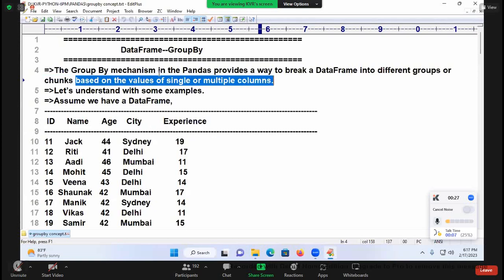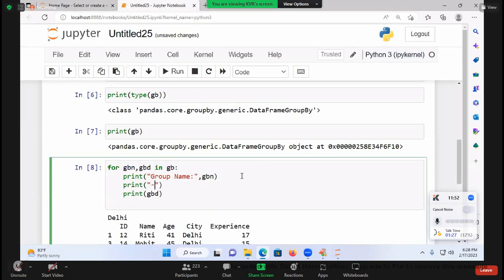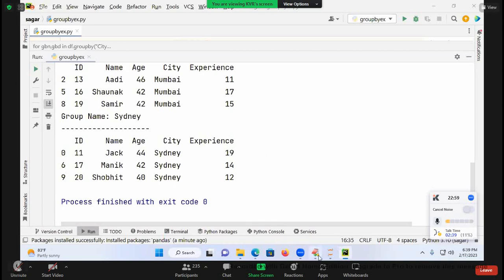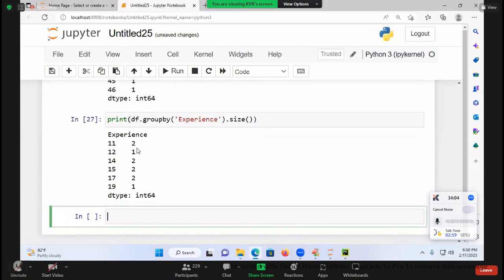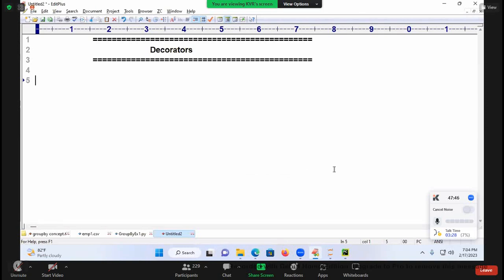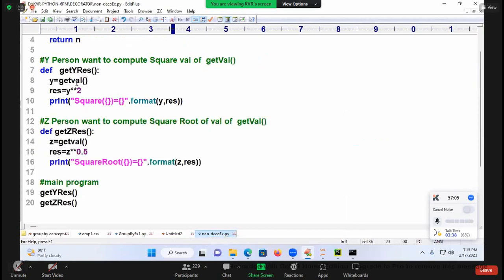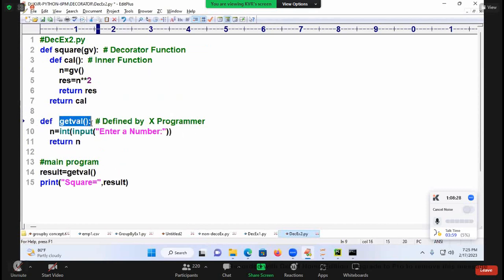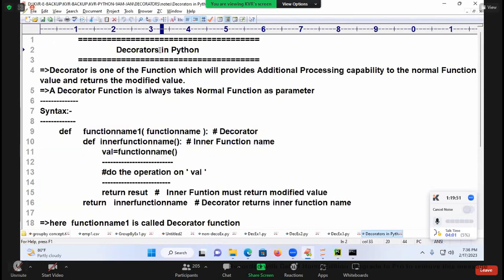Python 17 Feb 2022